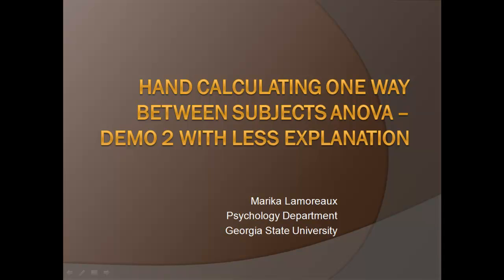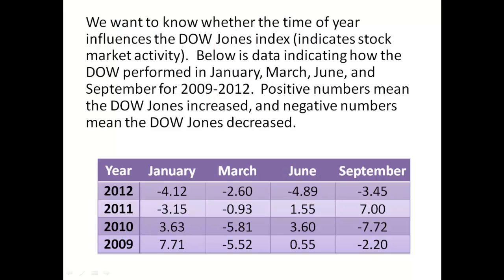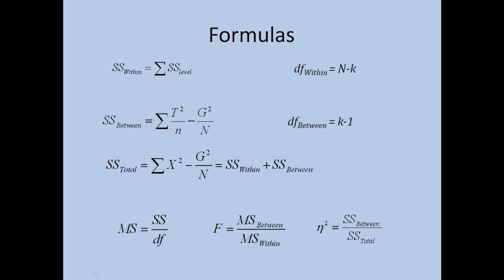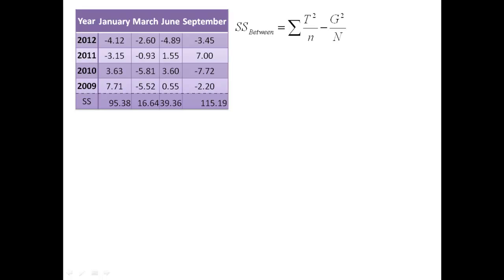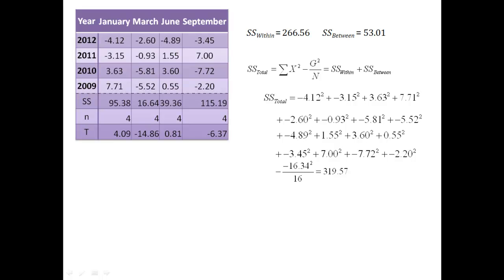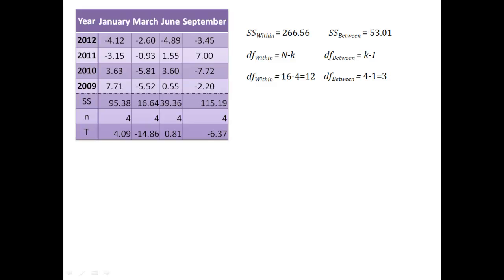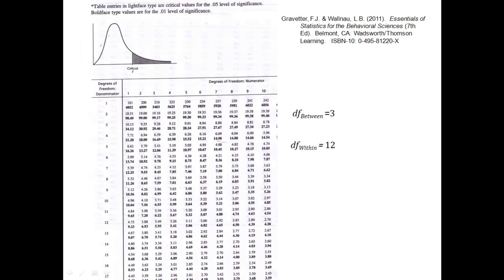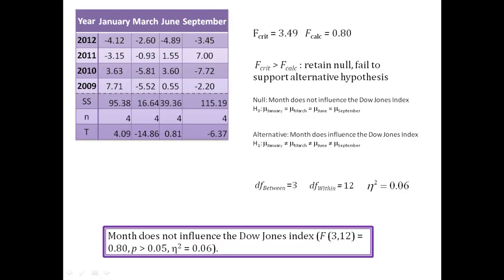Hand calculating 1-way between subjects ANOVA - Demo 2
Shorter demo of how to hand calculate a one way between subjects ANOVA